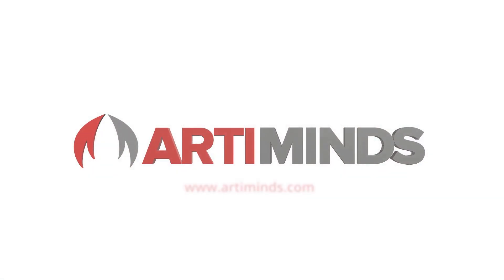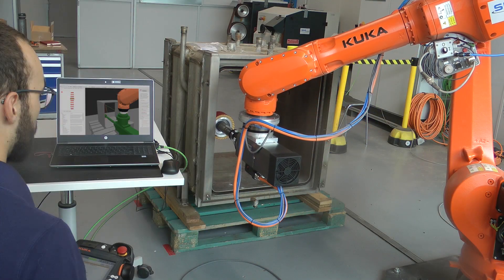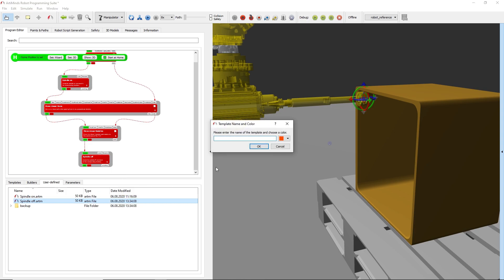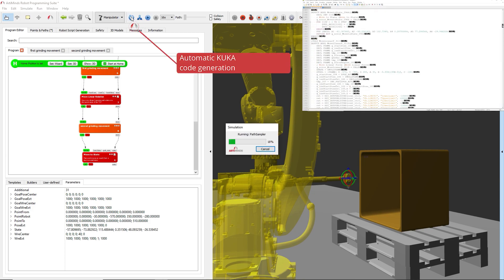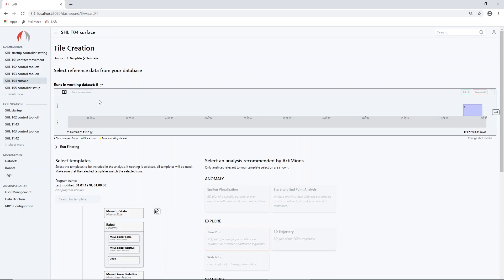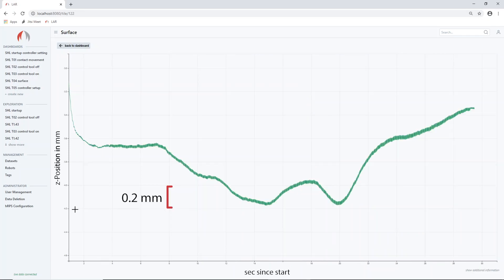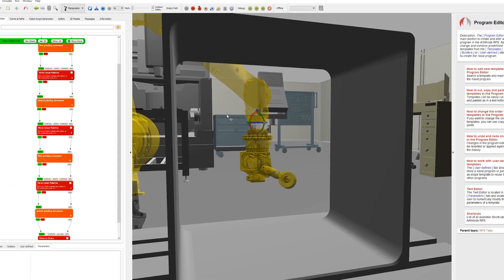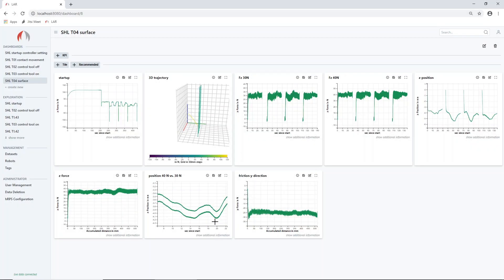Process compliance in abrasive applications using ArtiMinds RPS and LAR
ArtiMinds Robotics and SHL, an expert in surface finishing applications, found new ways improving process quality and saving time to set up robotic abrasive systems.
The task was to equip the robot with sensitivity to remove the exact amount of material in order to achieve a consistent surface quality. In abrasive processes, one of the biggest challenges is to find and keep the optimal contact pressure the tool needs to apply onto the work piece. The software ArtiMinds RPS simplified the programming and realization of this application through adaptive force control.
During operation monitoring and optimizing programs can be quite time-consuming. The iterative process of adapting parameters in the robot program based on visual inspection, noise checking and feeling the surface is very important but can result in a lot of work and requires a lot of robotic expertise.
The software ArtiMinds Learning & Analytics for Robots (LAR) monitors and visualizes data from the robotic system automatically. Based on that additional highly-detailed information, SHL managed to optimize the robot program in a far more efficient way.

Hardware: KUKA 6-axis robot, ATI force/torque sensor, end-of-arm abrasive tool
Software: ArtiMinds RPS, ArtiMinds LAR